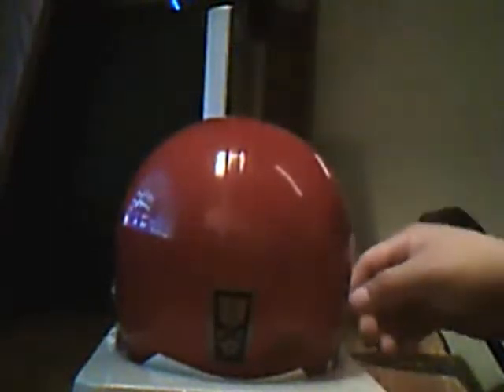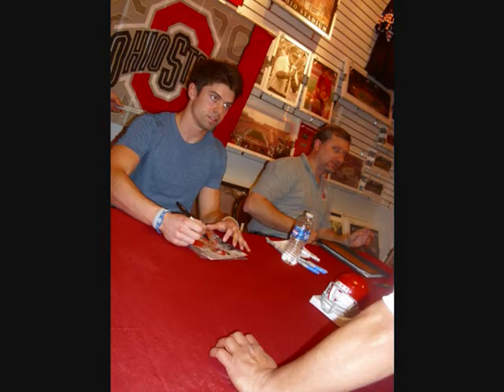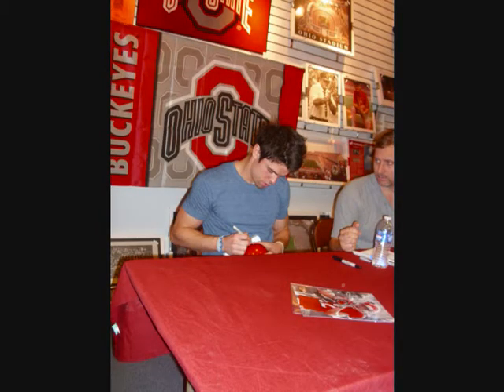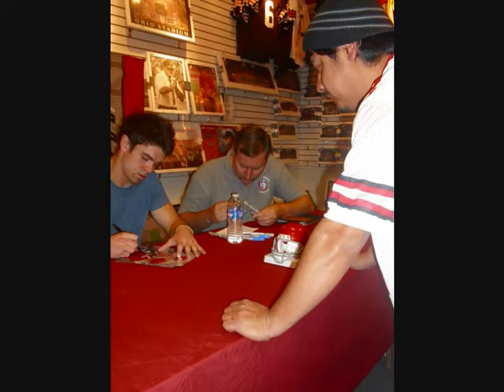Sweet! Ohio State Buckeye IP AUTO and Mailday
Dane Sanzenbacher